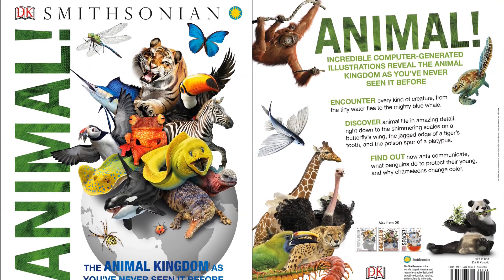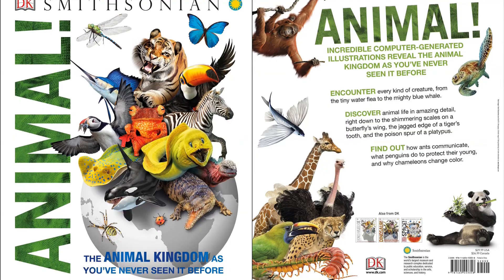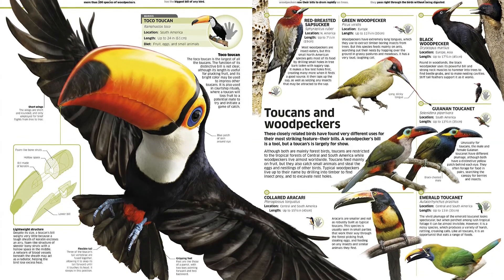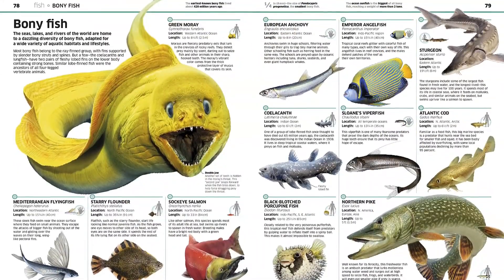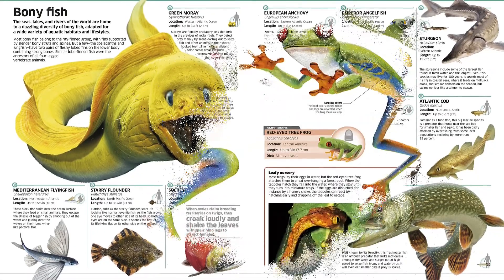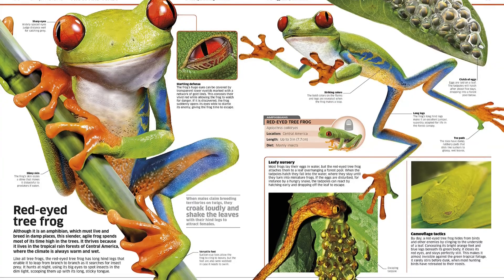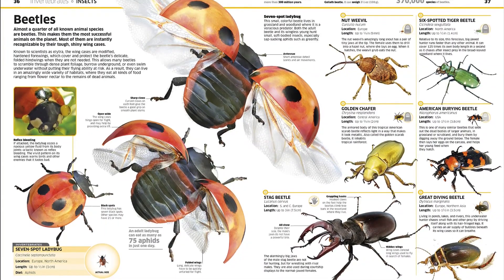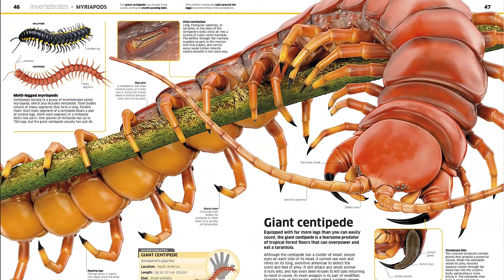Animal!: The Animal Kingdom as You've Never Seen it Before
Explore the animal kingdom as you’ve never known before with this children’s encyclopedia perfect for young animal lovers.

Forming part of a fantastic series of kid's educational books, this bold and brilliant kid's encyclopedia uses ground-breaking CGI imagery to reveal the world as you've never seen it before. Informative, diverse in subject matter, easy to read and brimming with beautiful graphics, young learners can explore the incredibly detailed cross-sections and cutaways that reveal the inner workings of the animal planet.

This charming children’s encyclopedia opens the world in new ways, with:

- Packed with facts, charts, timelines, and illustrations that cover a vast range of topics.
- Encompassing a visual approach with illustrations, photographs and extremely detailed 3D CGI images.
- Crystal clear text distills the key information.
- DK's encyclopedias are fact-checked by subject experts to offer accuracy beyond online sources of information.

This fully-updated edition of Knowledge Encyclopedia Animal! is the perfect encyclopedia for children aged 9-12, and introduces children to the major animal groups along with how they fit into the tree of life. Covering invertebrates, fish, reptiles, amphibians, birds, mammals and more, this amazing animal book for kids is jam-packed with fun facts about your favorite animals and lesser-known species as well as insightful infographics and data boxes so that every topic is covered in-depth and detail while remaining easy to understand at a glance.

Explore, Discover And Learn!

DK's Knowledge Encyclopedia Animal! uncovers the marvels of the animal kingdom in unprecedented detail and with stunning realism, so you can spend quality time exploring the diversity of the animal world with your children, accompanied by impressive visuals to engage their senses. A must-have volume for curious kids with a thirst for knowledge, this enthralling animal encyclopedia is structured in such a way that your child can read a bit at a time, and feel comfortable to pause and ask questions. Doubling up as the perfect gift for young readers, who are always asking questions about our planet!

At DK, we believe in the power of discovery.

This thrilling kid’s encyclopedia is part of the Knowledge Encyclopedia educational series. Celebrate your child’s curiosity as they complete the collection and discover diverse facts about the world around them. Dive into the deep blue with Knowledge Encyclopedia Ocean! Travel back in time to when dinosaurs roamed the earth with Knowledge Encyclopedia Dinosaur! And hone your knowledge on how the human body works with Knowledge Encyclopedia Human Body! Whatever topic takes their fancy, there’s an encyclopedia for everyone!